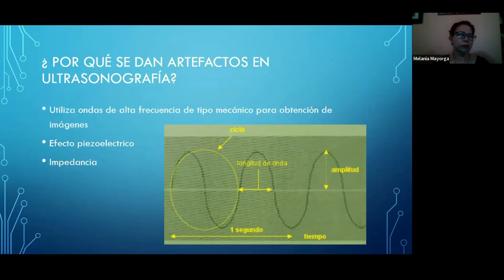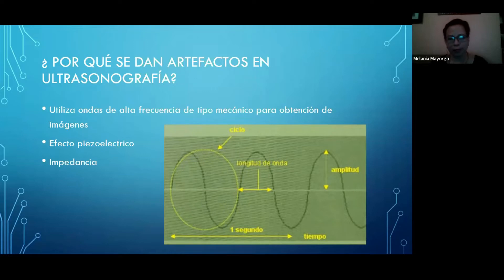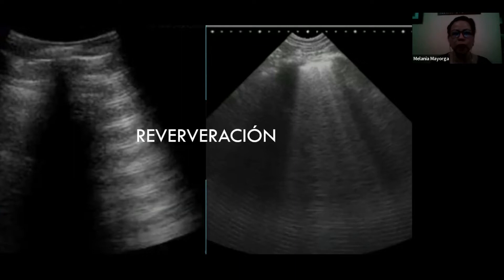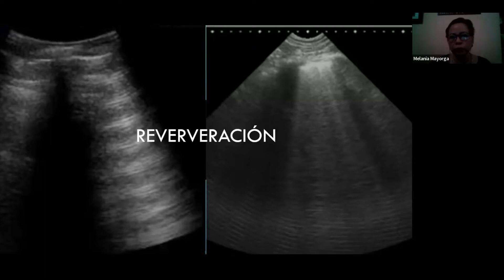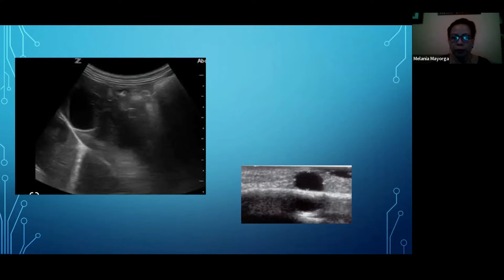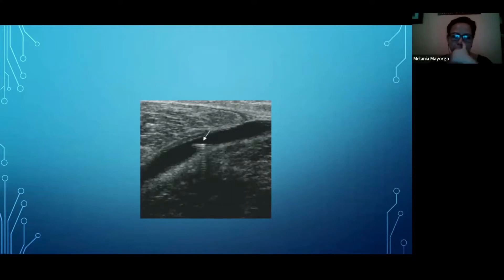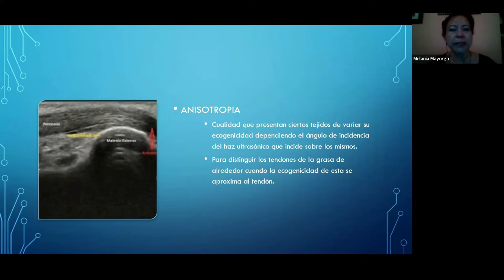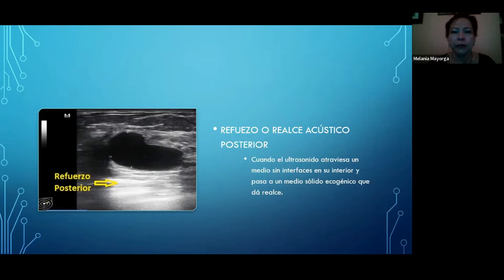UTILIDAD DE LOS ARTEFACTOS EN EL DIAGNOSTICO ULTRASONOGRAFICO - DRA. LISBETH MELANIA MAYORGA - ASOGU